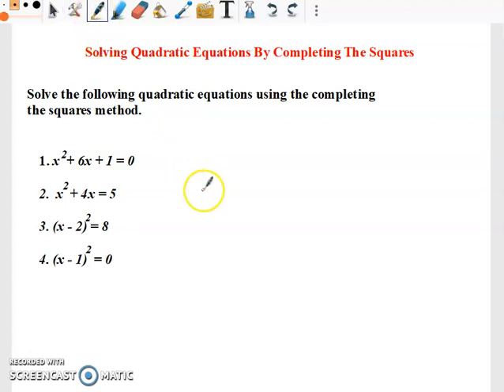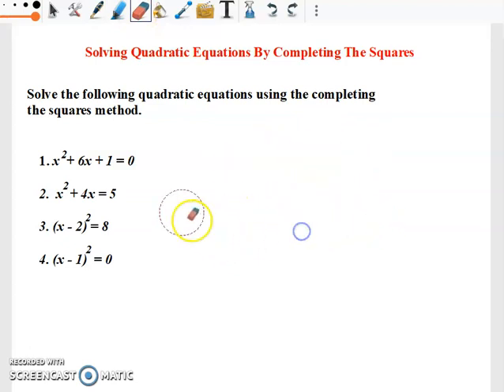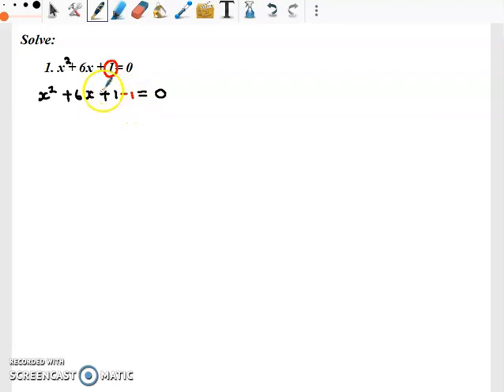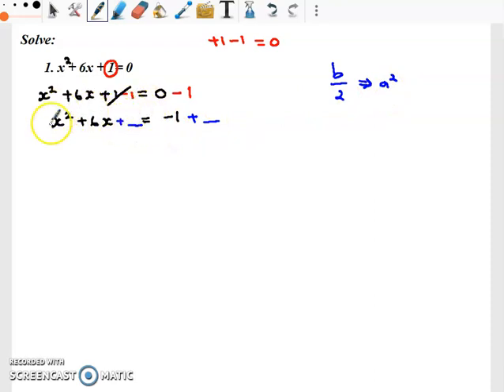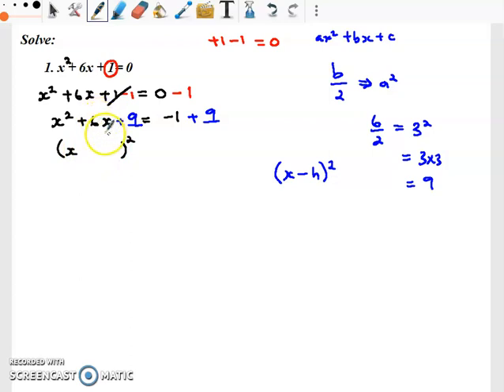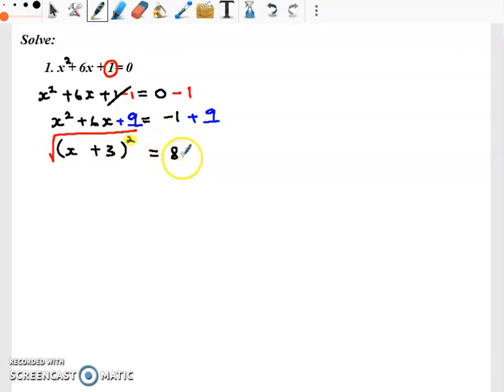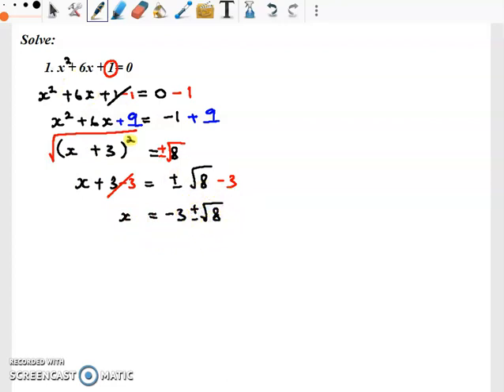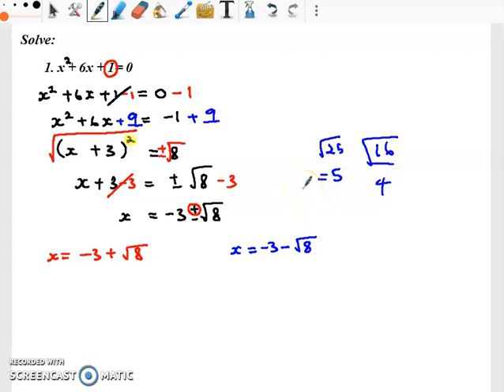Solving Quadratic Equations By Completing The Squares, Part 1: (Relations, Functions, and Graphs)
This video teaches you how to solve quadratic equations using the completing the squares method. It brings you through the entire process of isolating the constant, to to the point of solving for the x values.